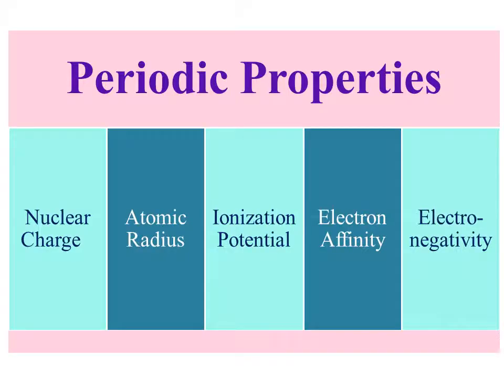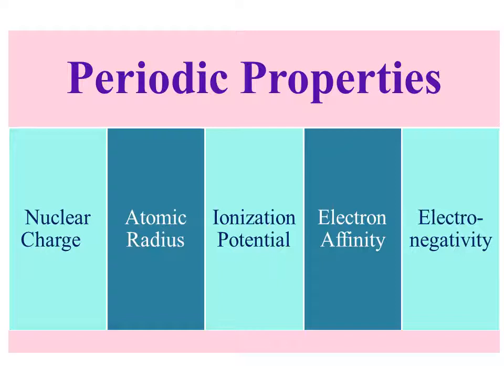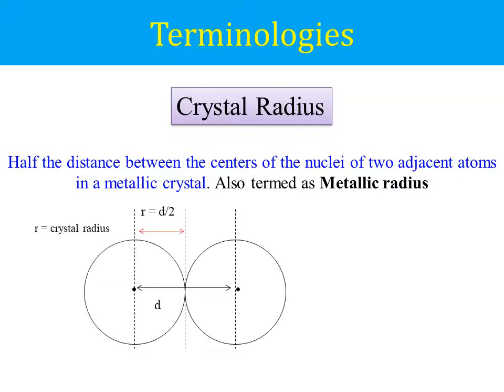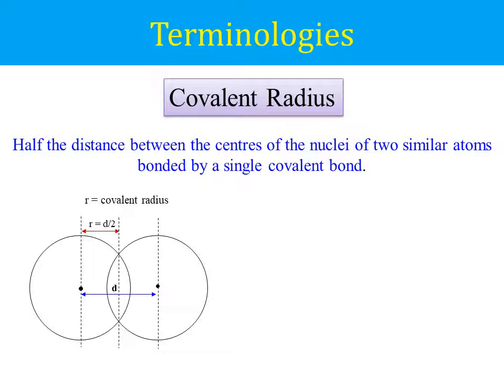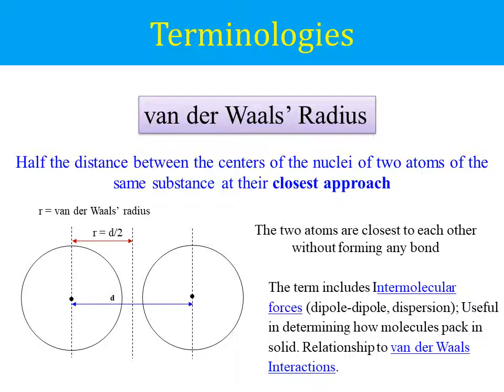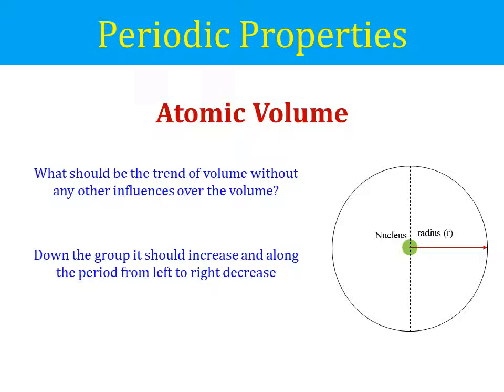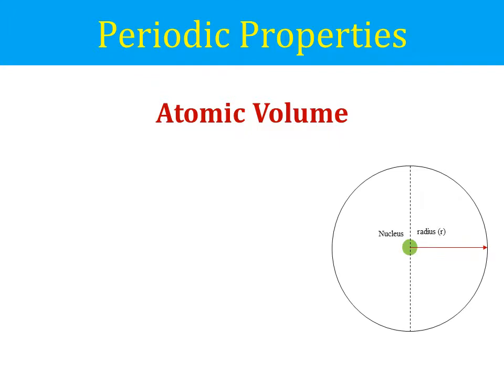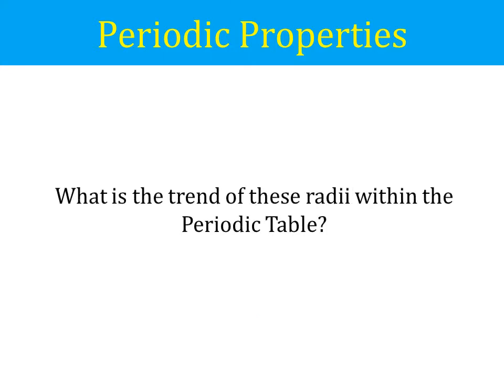Class 11 Periodic Table_Lecture 1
Atomic Volume and Classification of Atomic Radius